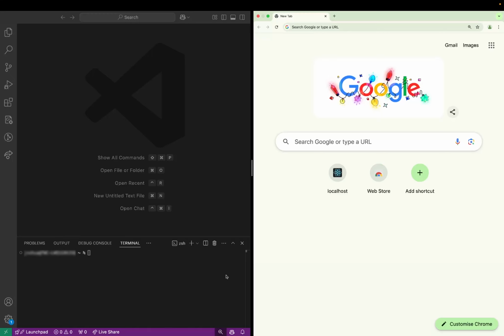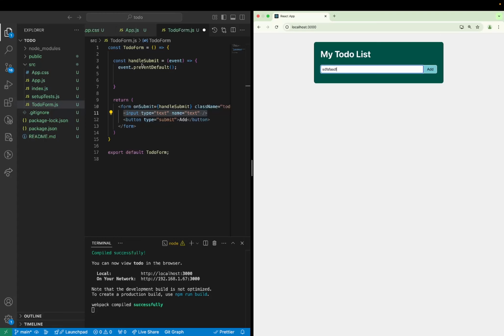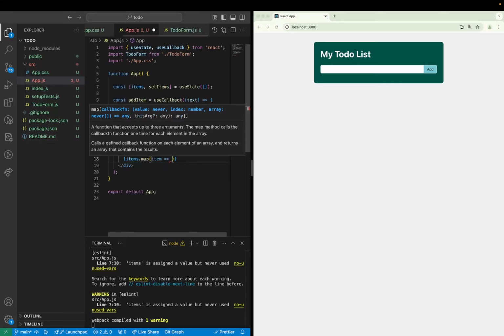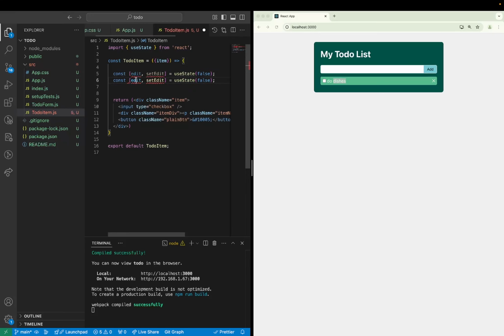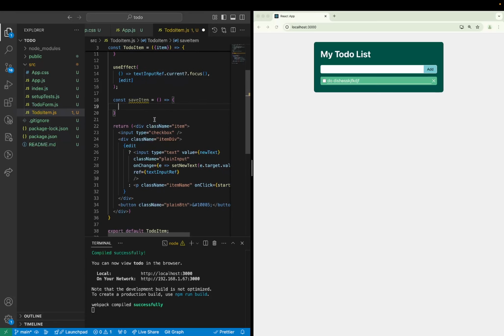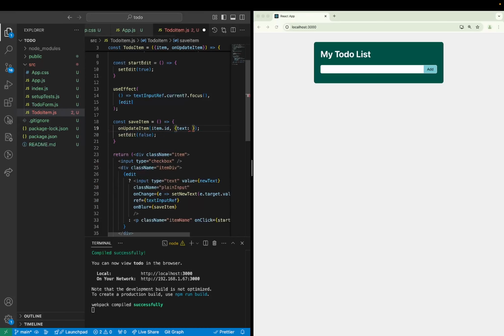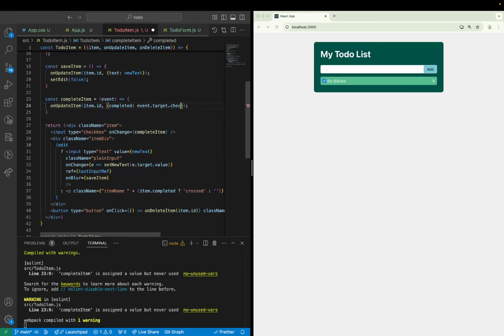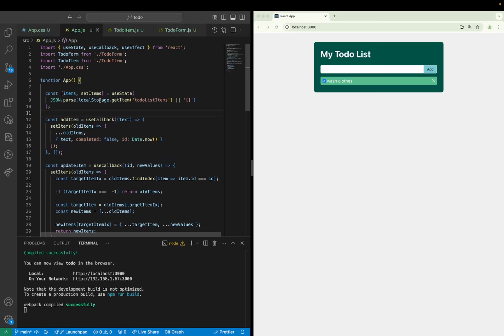Create a Todo App with React (complete with persistence)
In this video, you will learn how to create a Todo application using React. While building the app, you will be introduced to certain features React has to help you build a complete application. As a bonus, you'll persist the list items so they remain even if the page is refreshed.